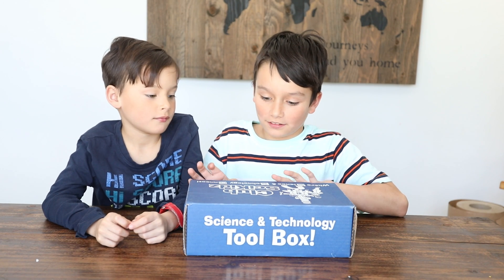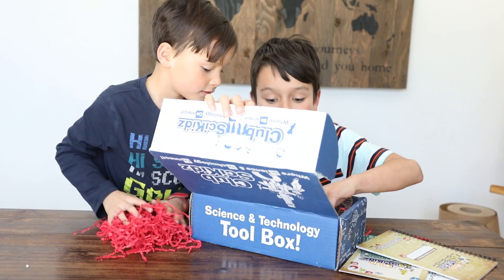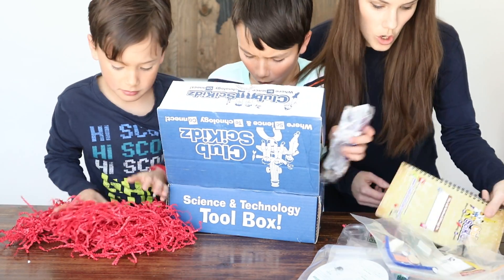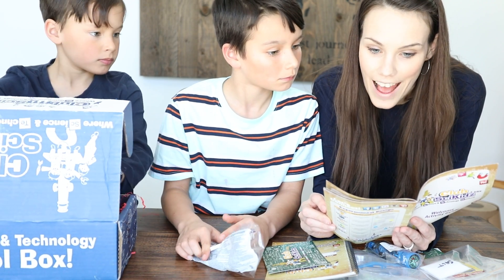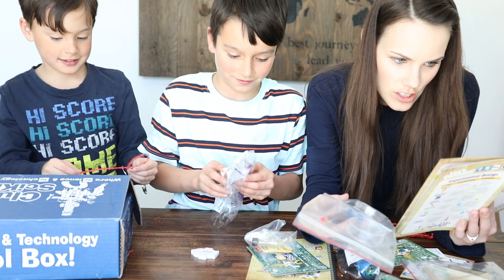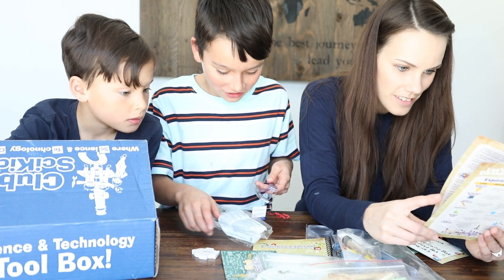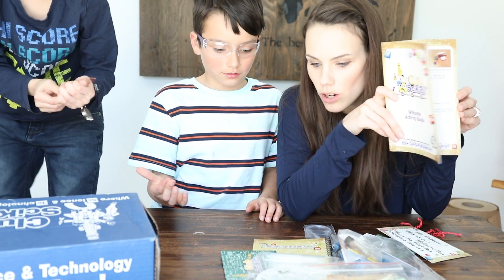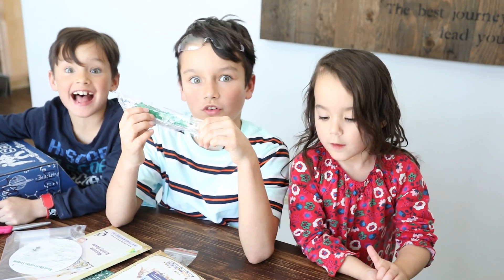Opening our Club SciKidz STEM Science Subscription Box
We recently found out about Club SciKidz and were sent this complimentary welcome box to try out with our kids. We saved our box opening to do together with you guys so you get to see our unfiltered reactions to what's inside! My kids have already completed all the projects included and we are eagerly awaiting our next box. This is great for homeschool science or just STEM Science subscription box for your kids! I'm thinking an educational birthday present, Christmas presents, there are so many options! What kid wouldn't love this?!?!?!

You can choose just one box or get a discount by purchasing more months! Averaging around $30, this is a cheap and fun way of hands on homeschooling and bringing STEM learning into your homeschool!